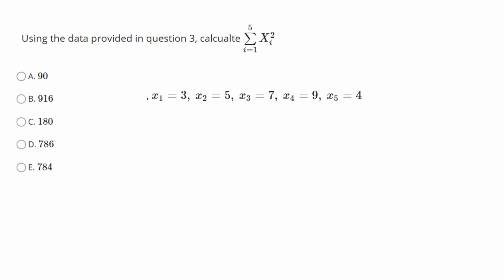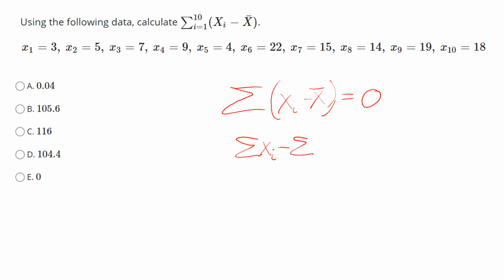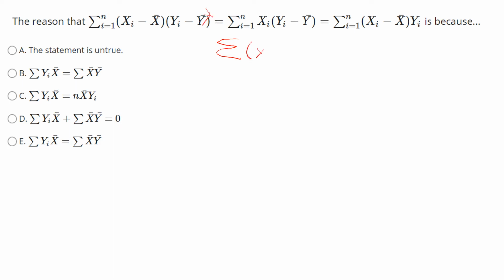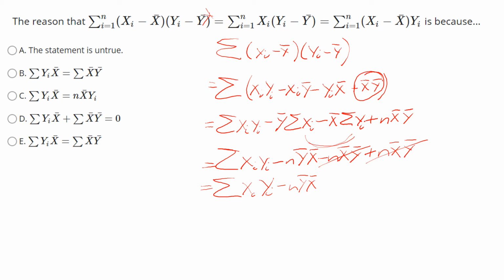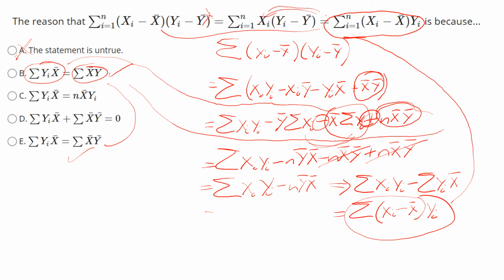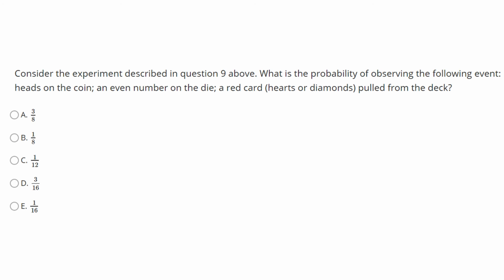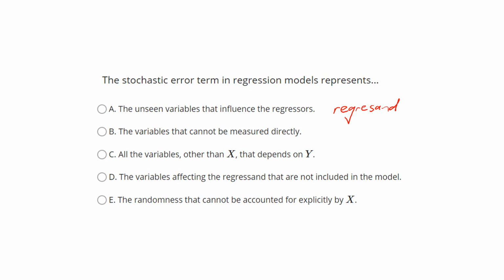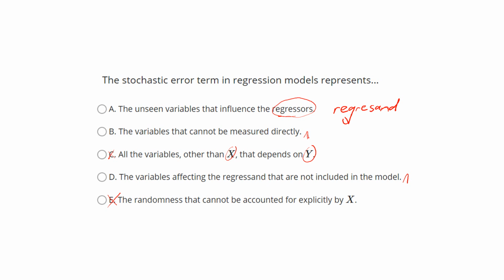Solutions to selected questions tut2